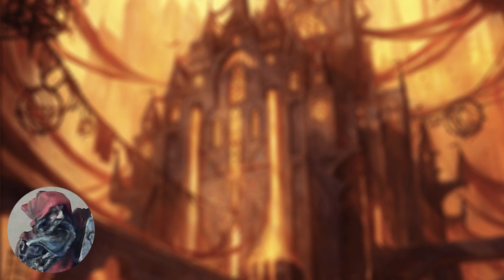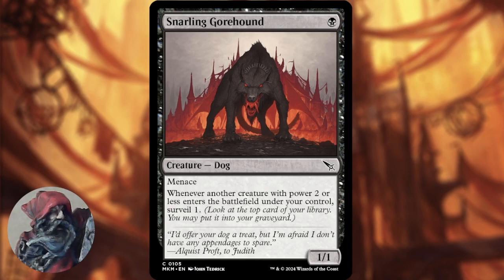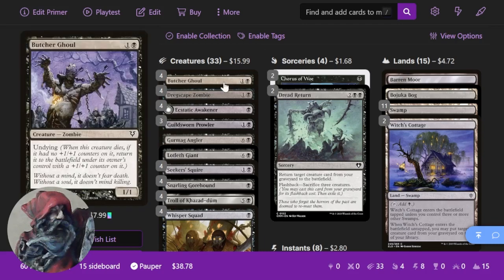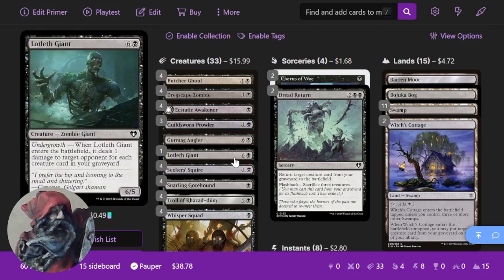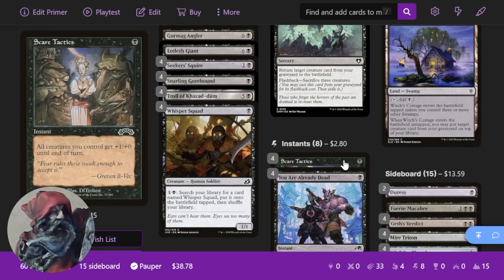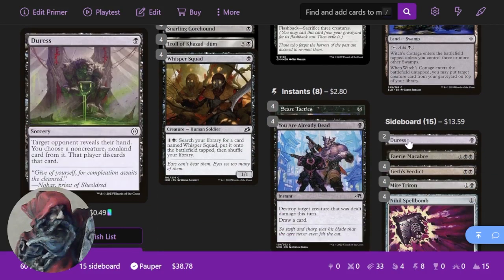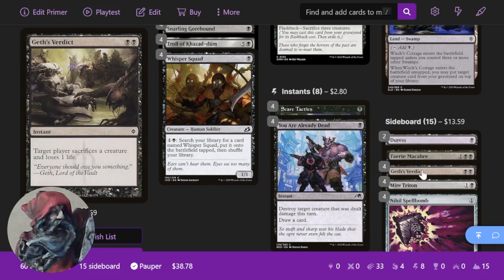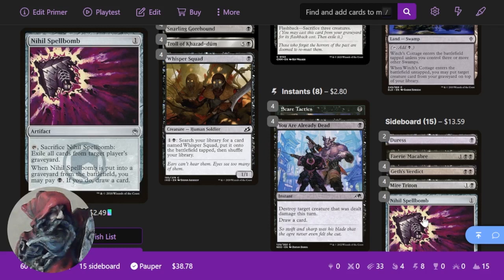snarling gorehound in pauper best decks and deep dive!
reviewing the addition of snarling gorehound in mtg's pauper format recently released in murders at karlov manor. i'll be doing an in depth analysis of the card and the ways you might be able to include it in your decks as well as going over a new brew featuring the card.